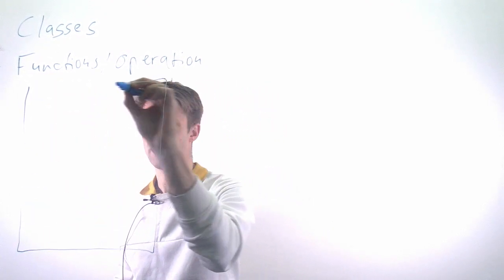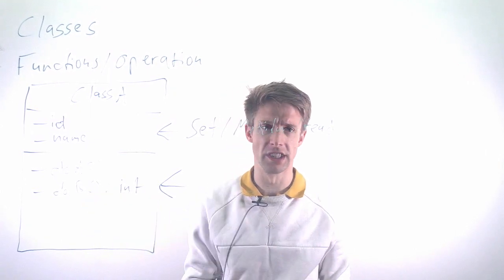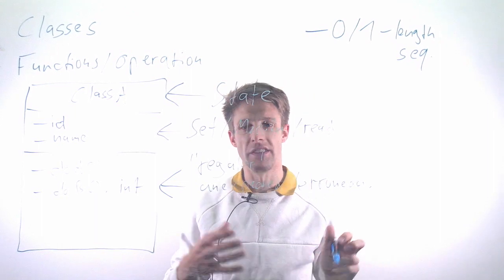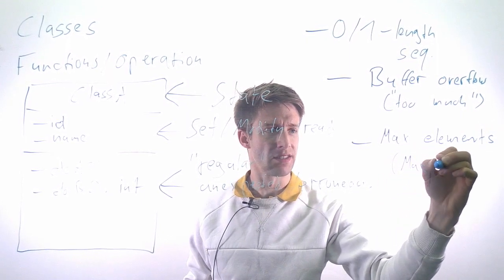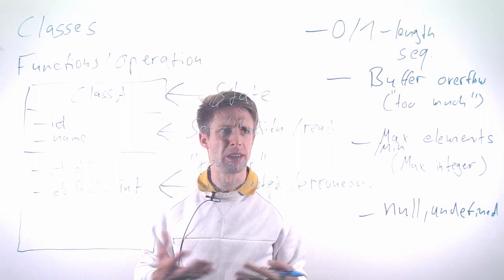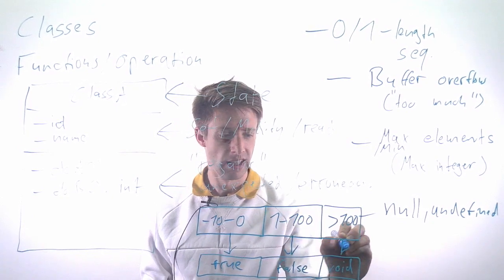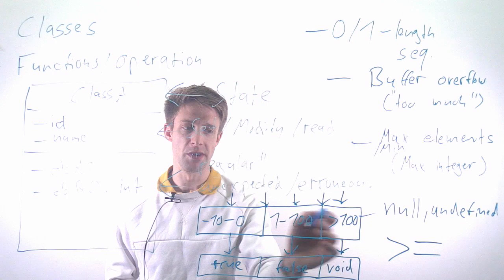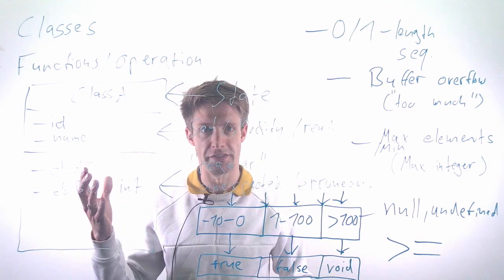Module 04: Quality Assurance, Part 05: Testing Strategies